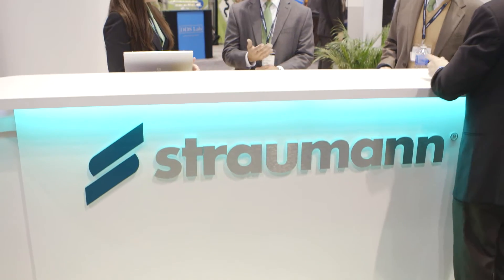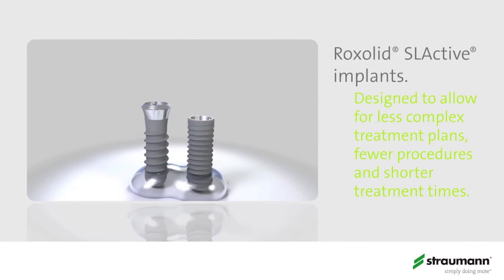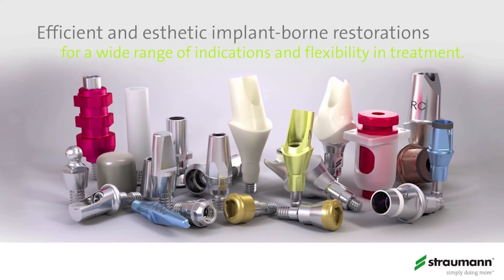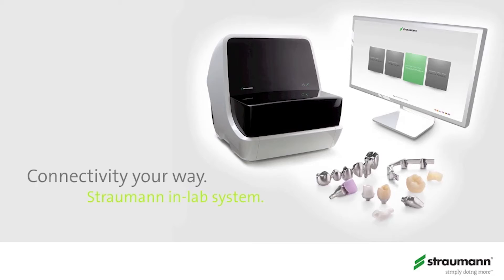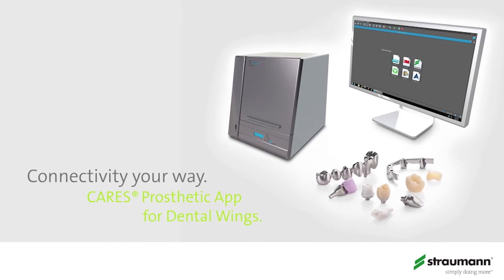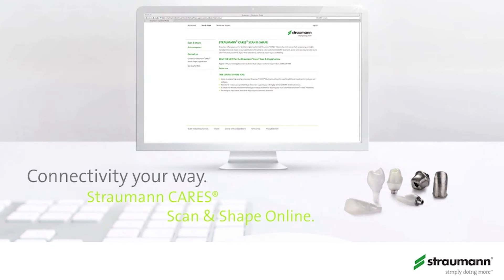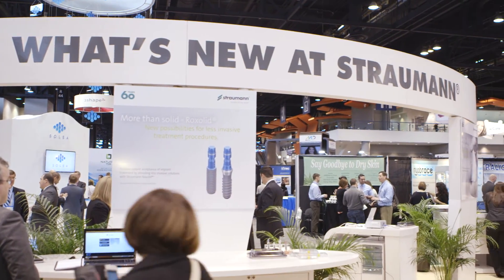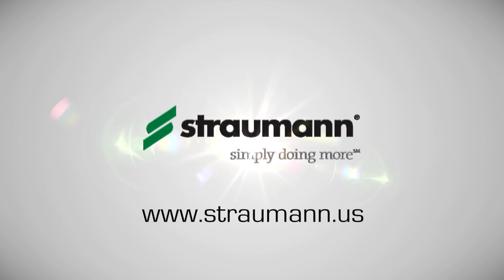Why Dental Surgeons Choose Straumann Products from Dental Labs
// The Straumann® CARES® Variobase™ Abutment is a hybrid abutment with a titanium-alloy bonding base and customized zirconium dioxide coping, delivering the reliability of a titanium connection with the pleasing esthetics of a ceramic coping.